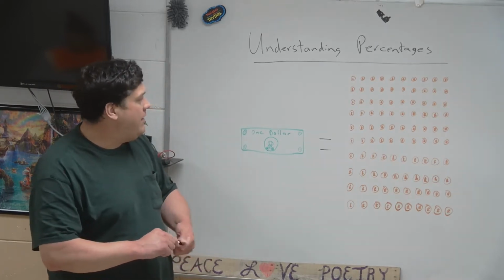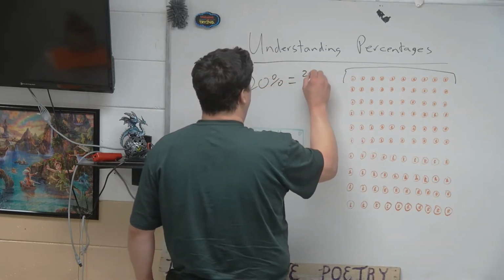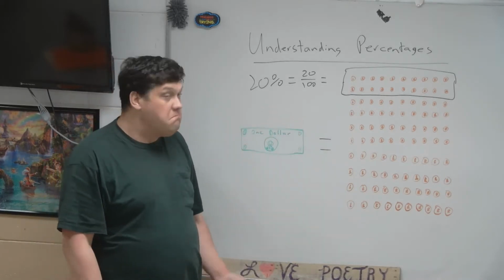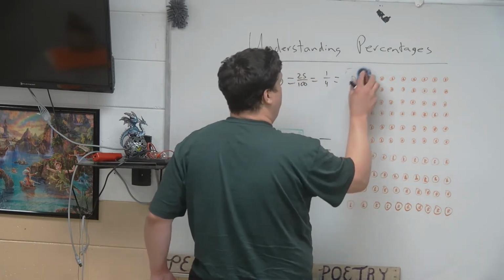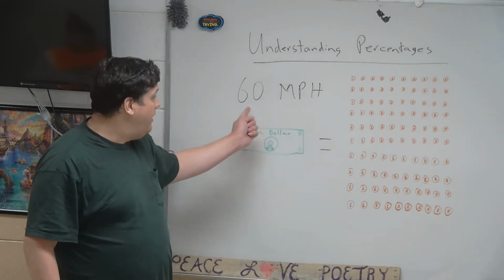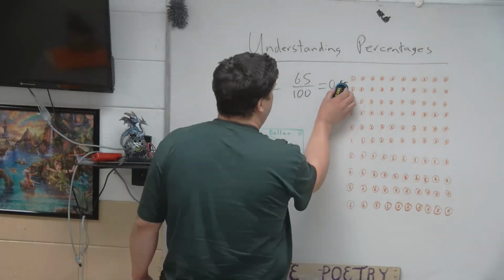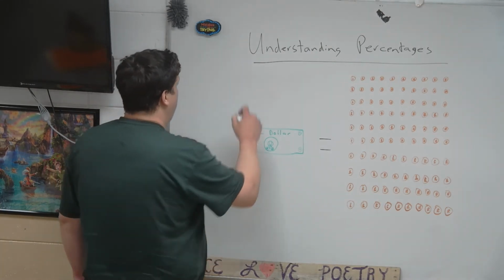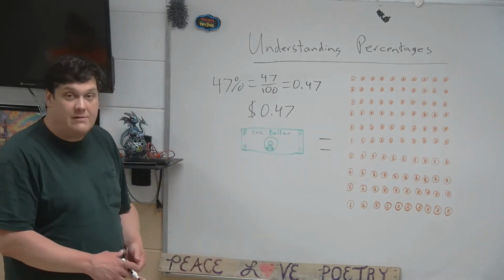Understanding Percentages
A quick explanation of what percentages are and how they are used.